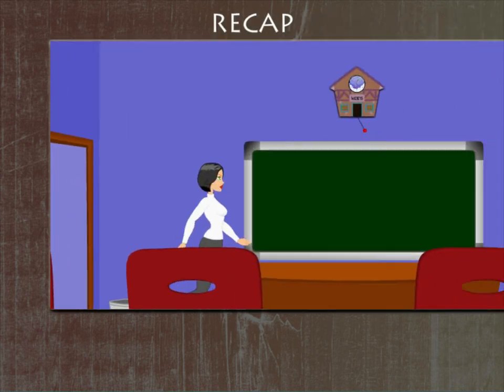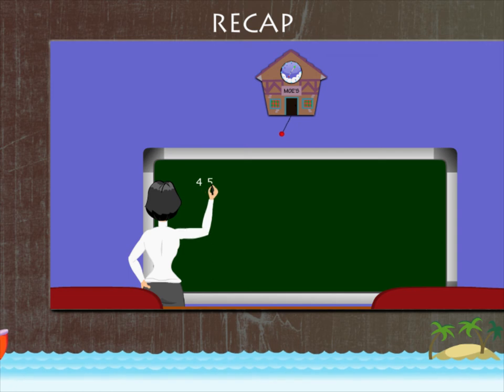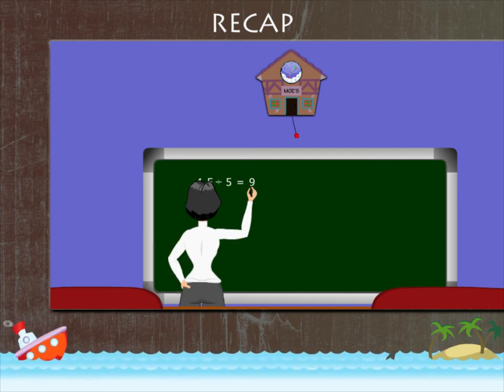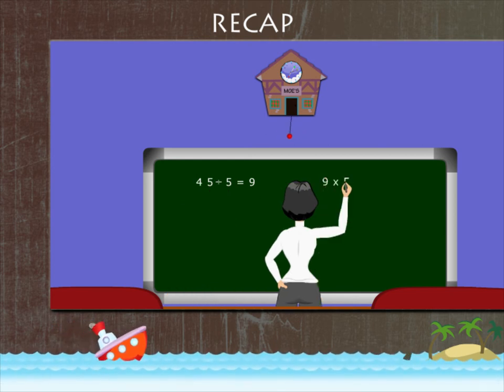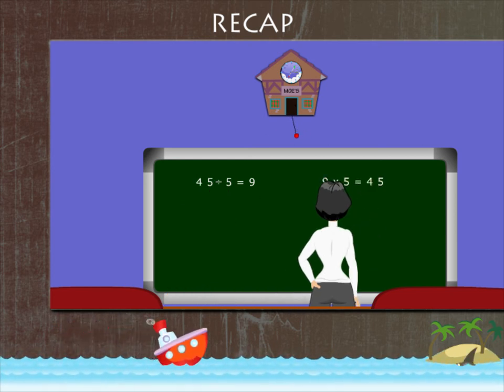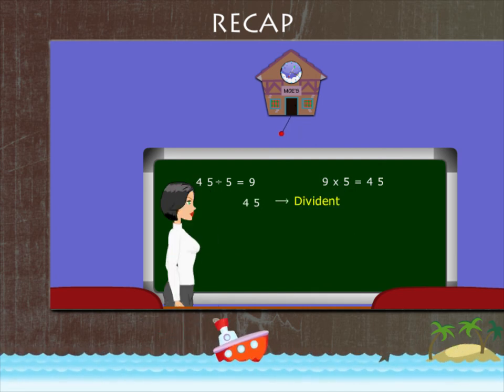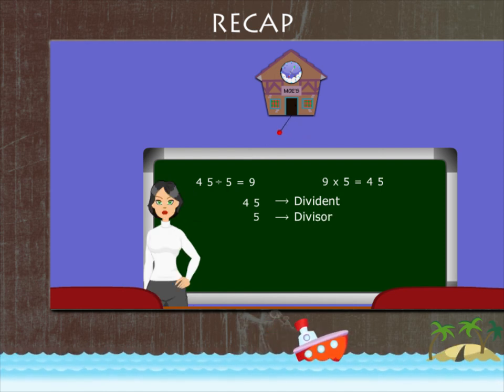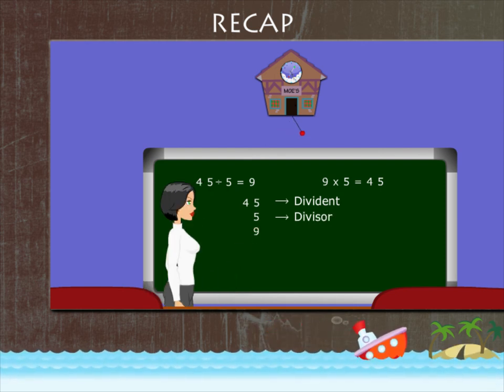Recap U-4 class.4